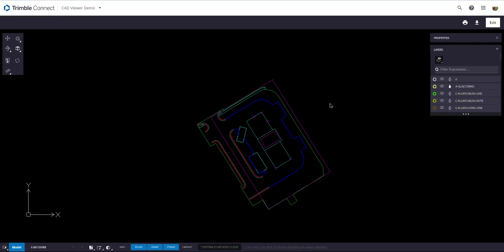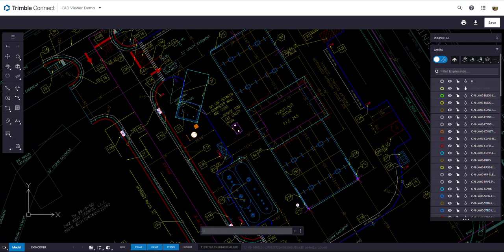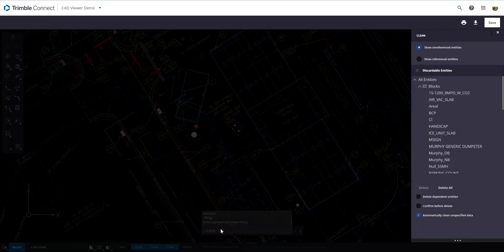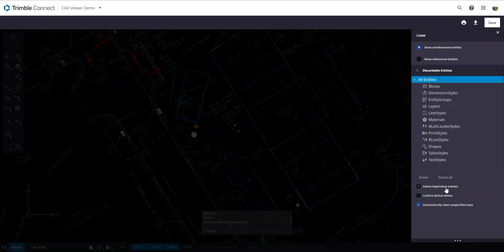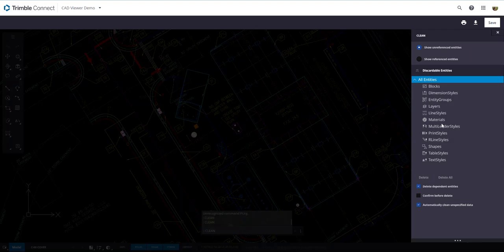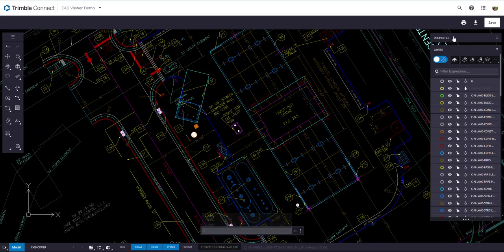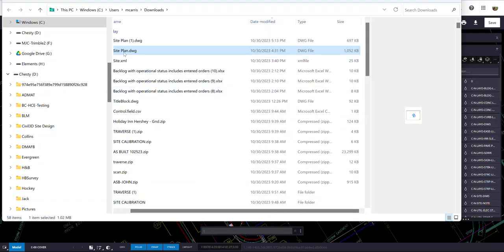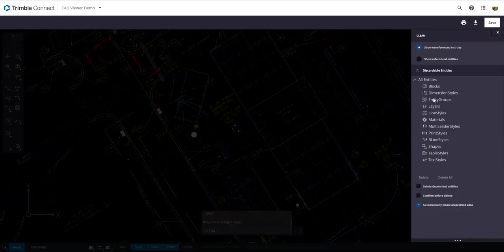Cleanup with Trimble Connect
The speaker discusses the importance of cleaning up data in a drawing to reduce its size, which can aid in its transfer. This can be achieved by deleting unnecessary elements such as unused blocks, hatch patterns, and layers, while retaining useful information such as text and dimensions. The speaker suggests using the 'clean' command, which removes unreferenced entities or unused data from the drawing database. This process may need to be repeated multiple times to ensure all residual data is removed. Once the cleanup is complete, the drawing should be saved and downloaded as a DWG file. The speaker emphasizes that this process can significantly reduce the file size by eliminating unnecessary data, making it more efficient to send to a controller. The 'clean' command in this context is similar to the 'purge' command in AutoCAD, both of which are used to remove 'garbage' data from the drawing database.